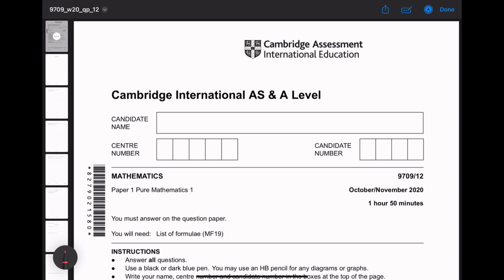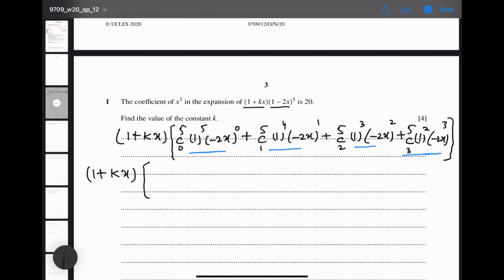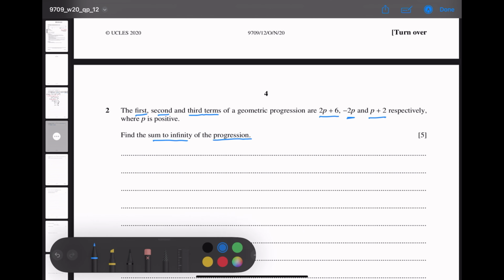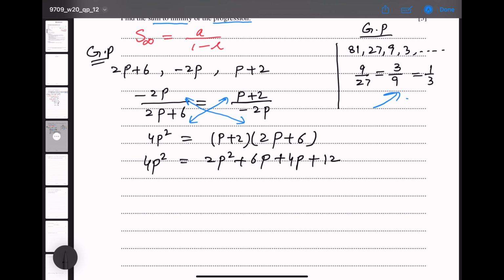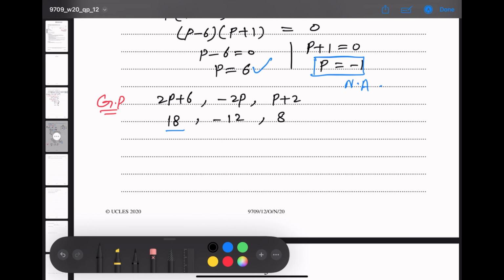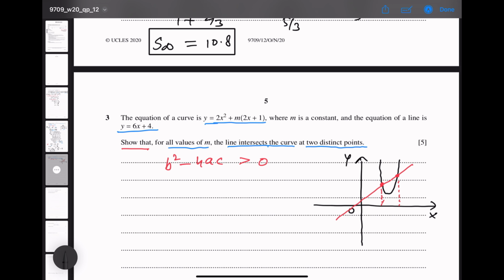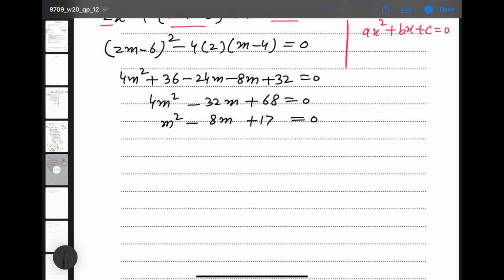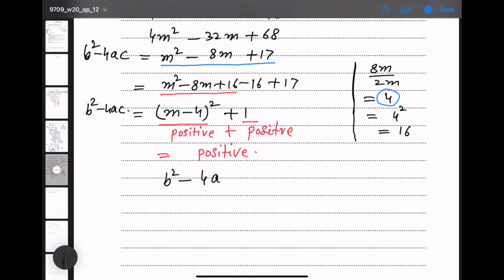A-Level Maths - 9709/12 O/N 2020 Q#1-3 Solution | Ultimate Guide (Part 1)